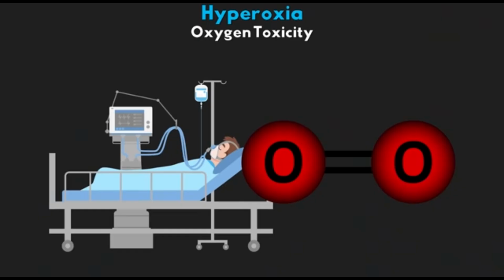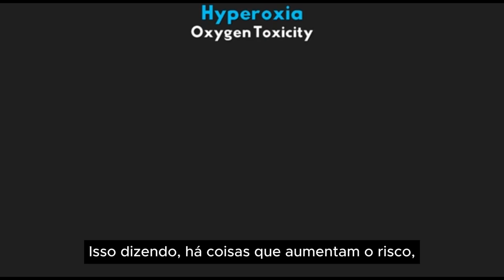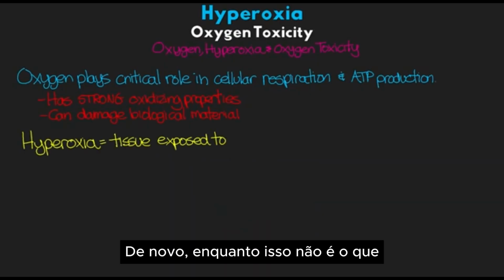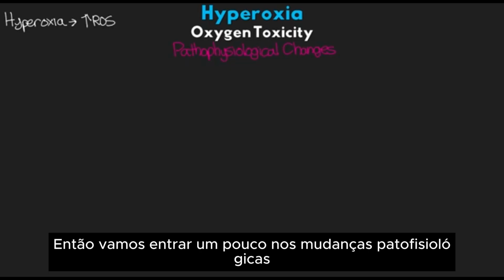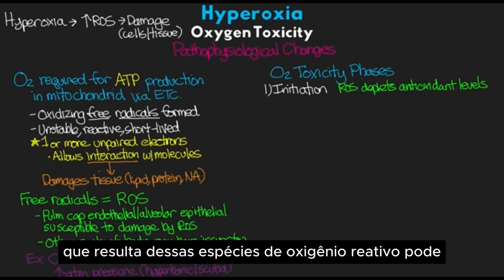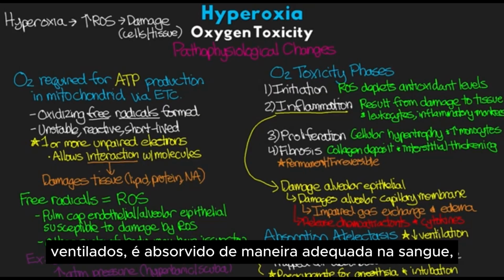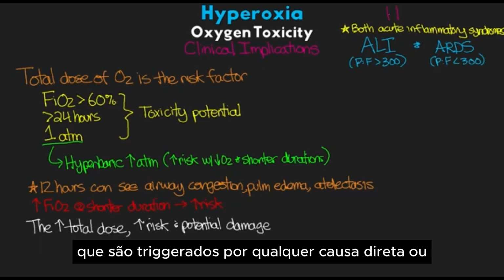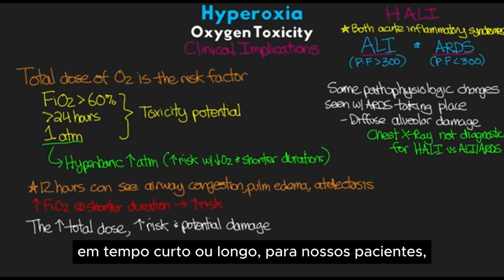Toxicidade do Oxigénio